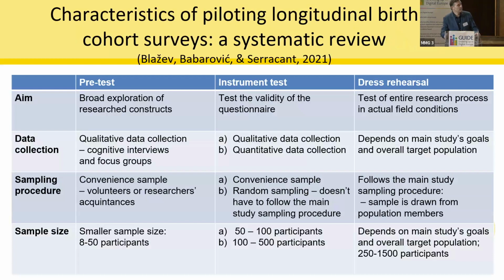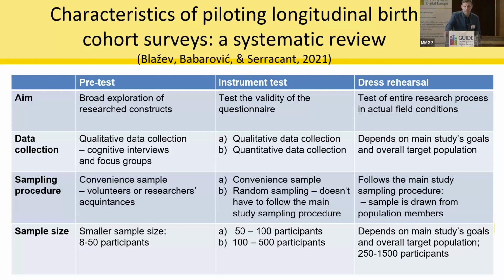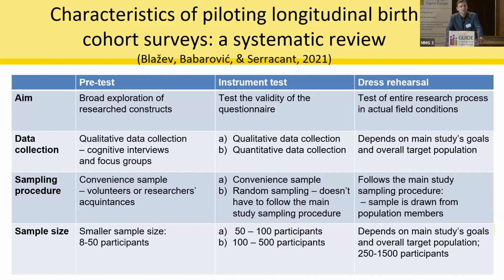The Importance of Piloting Surveys